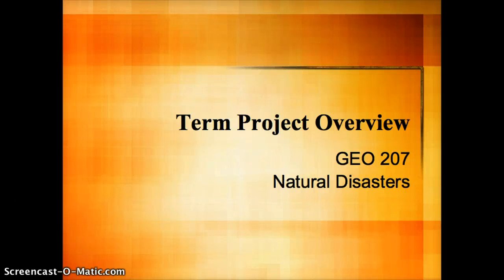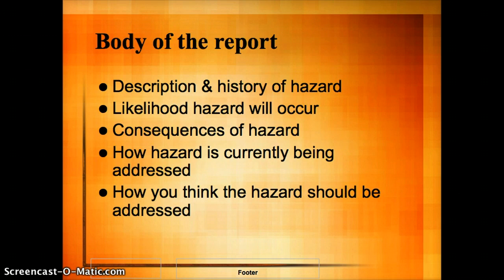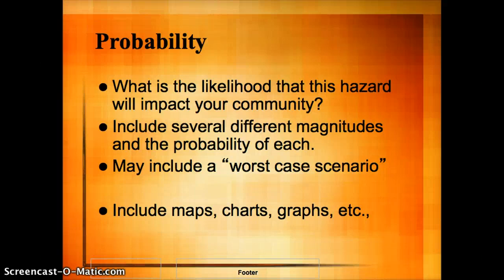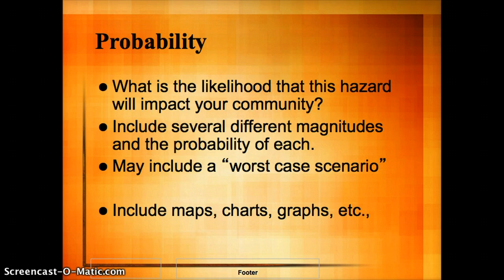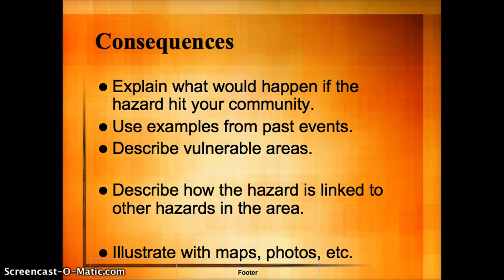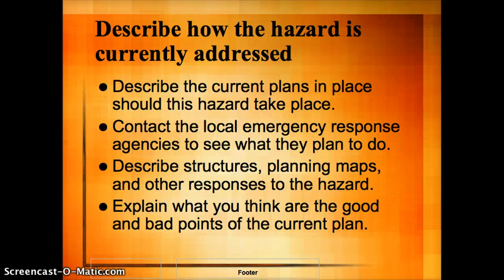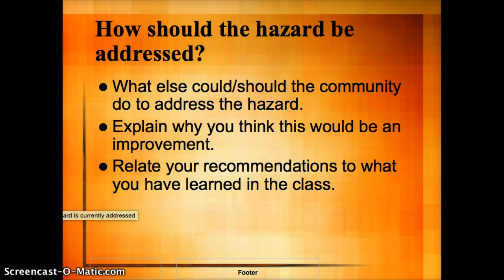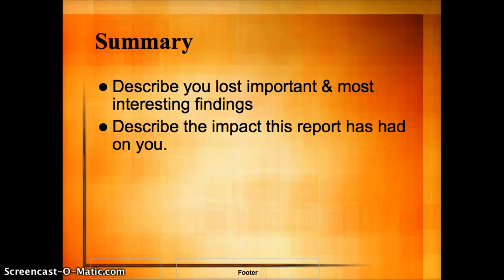1005 - Term Project Overview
A discussion of the requirements of the course term projects.